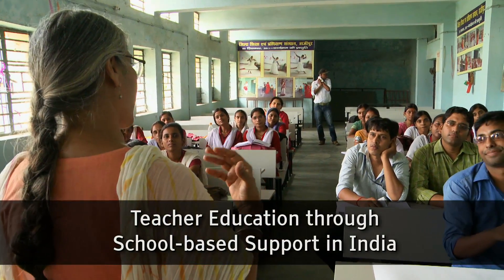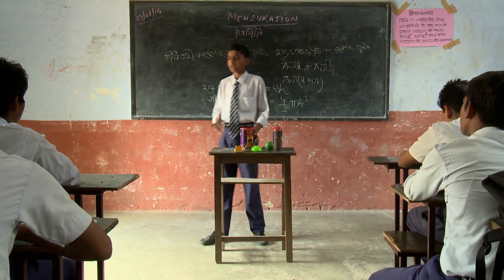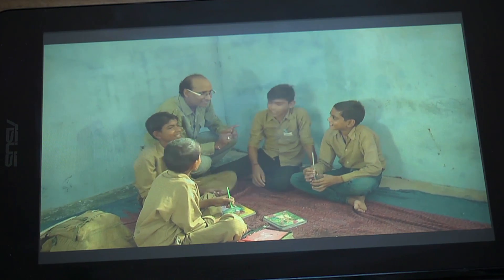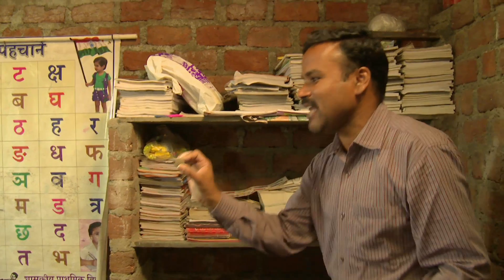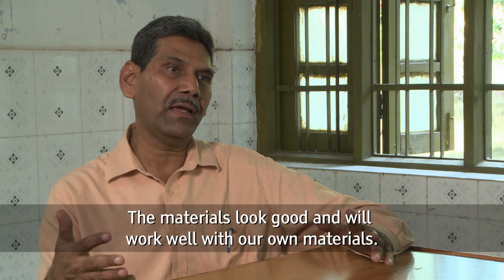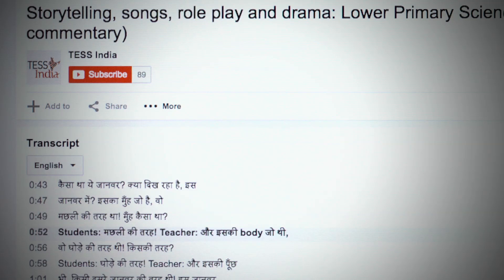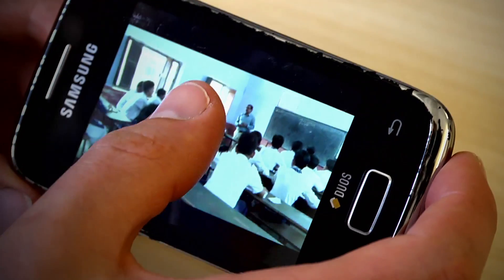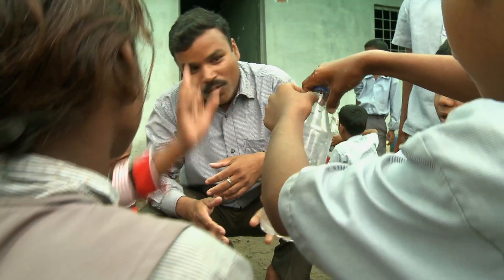About TESS-India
TESS-India (Teacher Education through School-based Support in India) is working alongside the Indian government to use Open Educational Resources (OER) to achieve transformational change for teacher educators and teachers working in elementary and lower secondary schools.

The TESS-India project is led by The Open University and funded by UK aid from the UK government.